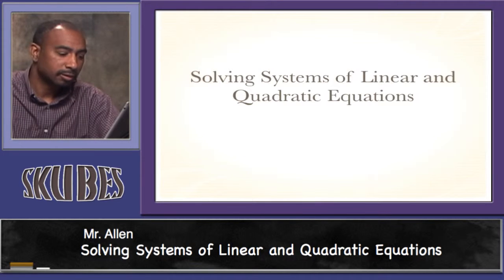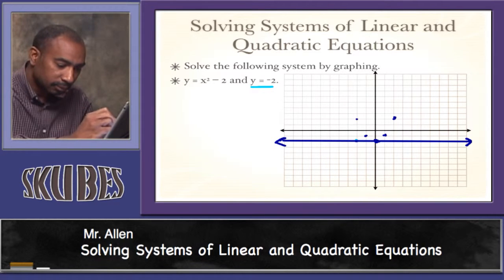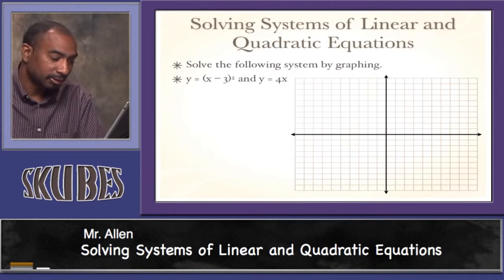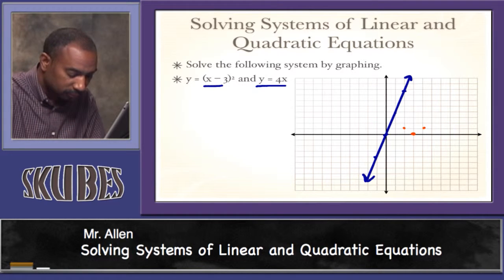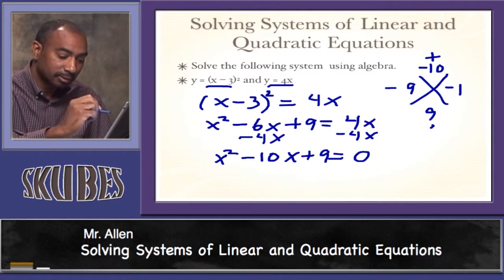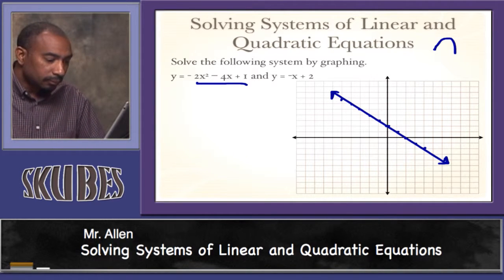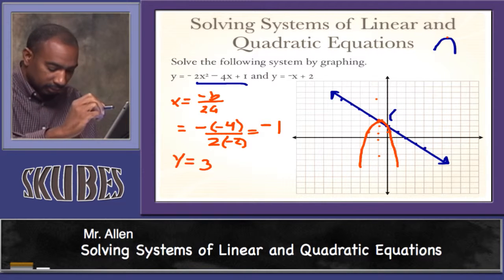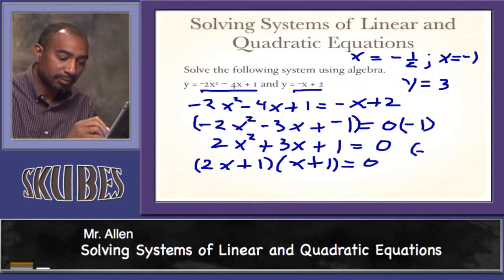Solving Systems of Quadratic and Linear Equations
F.IF.4

A-REI.4
Solve quadratic equations in one variable.

A-REI.4b
Solve quadratic equations by inspection (e.g., for x2 = 49), taking square roots, completing the square, the quadratic formula and factoring, as appropriate to the initial form of the equation. Recognize when the quadratic formula gives complex solutions and write them as a ± bi for real numbers a and b.

A-REI.7
Solve a simple system consisting of a linear equation and a quadratic equation in two variables algebraically and graphically. For example, find the points of intersection between the line y = –3x and the circle x2 + y2 = 3.